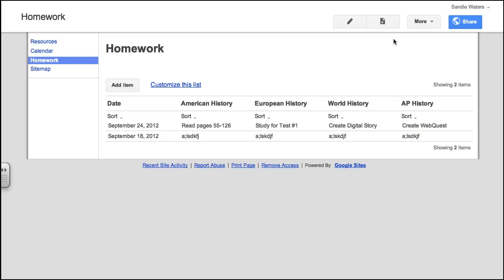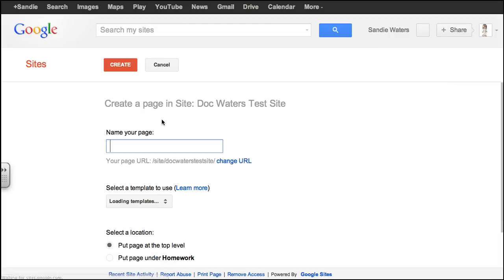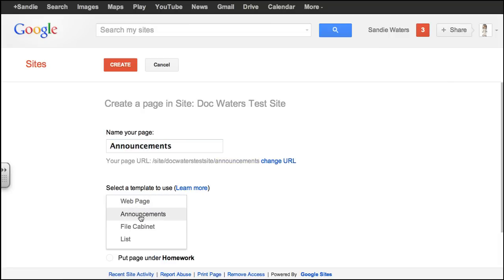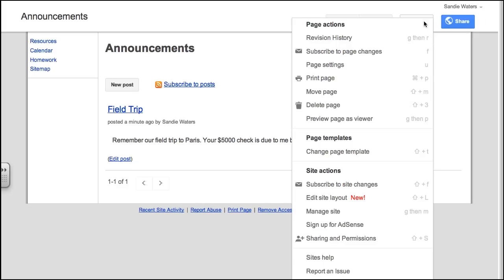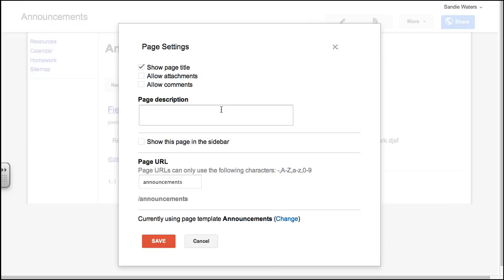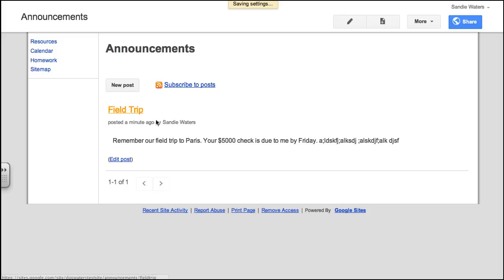Google Part 3 Announcements page.mp4